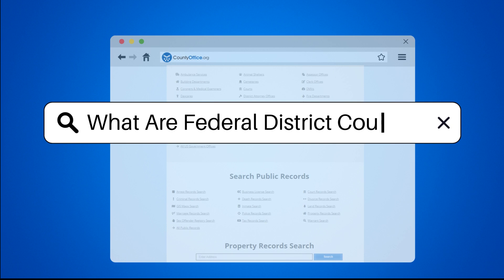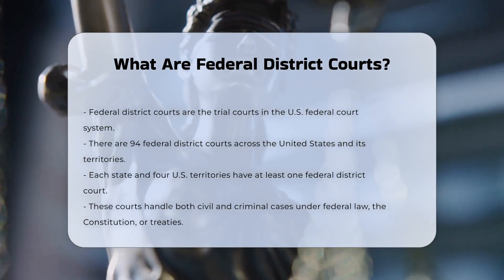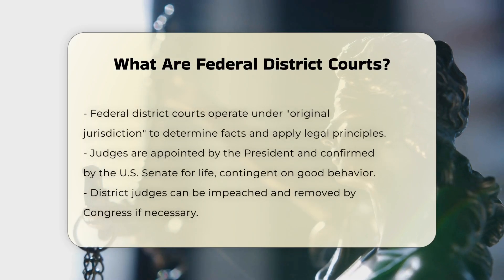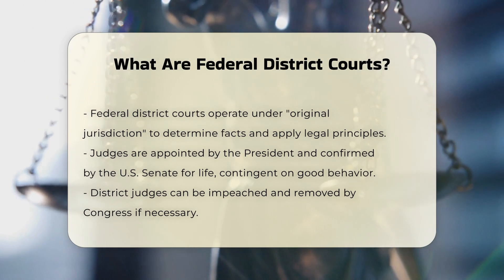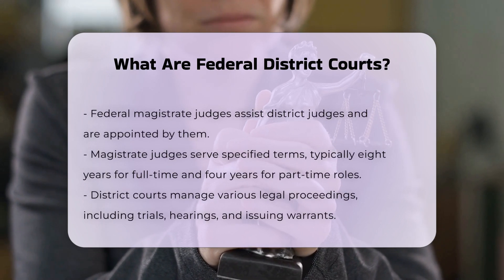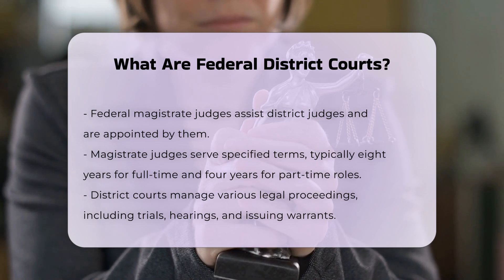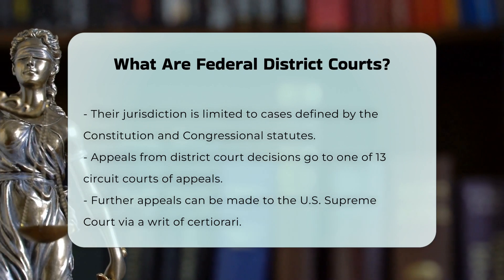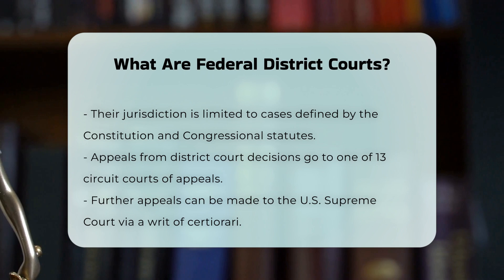What Are Federal District Courts? - CountyOffice.org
What Are Federal District Courts? Have you ever been curious about the role of federal district courts in the United States legal system? In this informative video, we delve into the essential functions and responsibilities of these trial courts. Federal district courts serve as the backbone of the federal judiciary, with 94 courts operating across various districts. We’ll explore how these courts determine facts and apply legal principles in both civil and criminal cases, including their jurisdiction over federal statutes, the U.S. Constitution, and treaties.

Learn about the appointment process for district court judges, who serve lifetime terms, and the vital role of federal magistrate judges in managing various legal proceedings. We will also cover the types of cases these courts handle, from trials and initial hearings to issuing search warrants and setting bail. Furthermore, we will discuss how district court decisions can be appealed to circuit courts and, ultimately, to the U.S. Supreme Court.

Whether you are a law student, a legal professional, or simply someone interested in understanding the federal court system, this video will provide valuable insights.